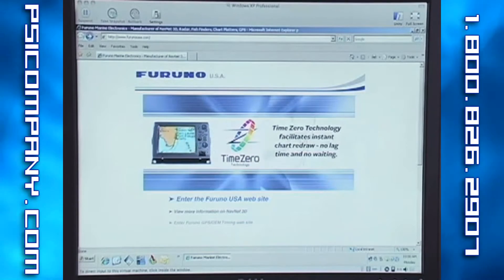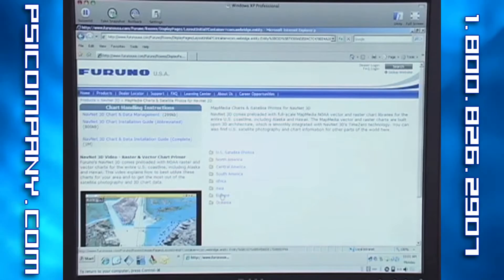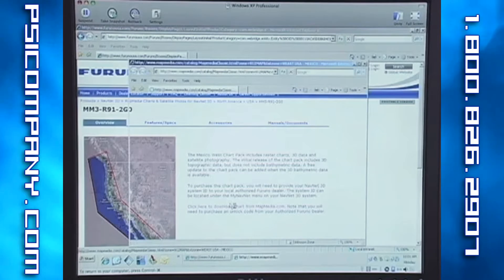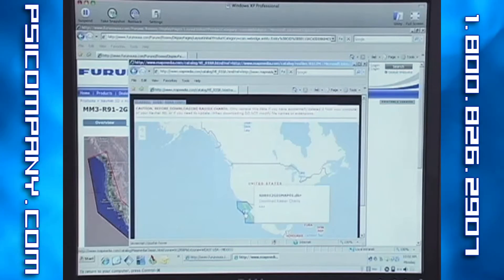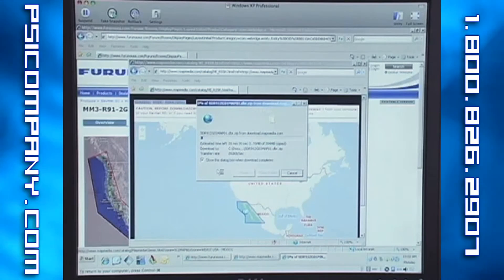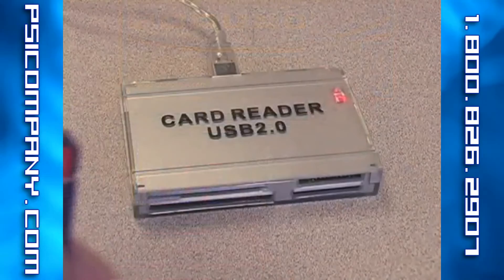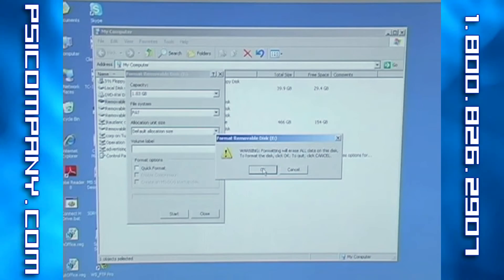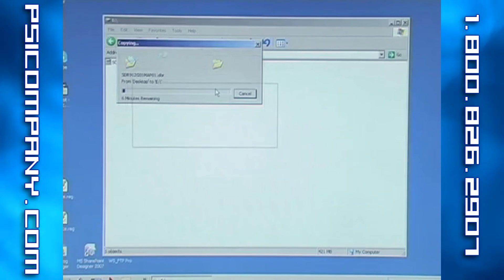Furuno Navnet 3D Installing Charts Part 1 - Visit Us for New Models!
This Furuno Navnet 3D training video includes:
1. How to Find, download and install Furuno Navnet 3D Charts on your System
2. How to format SD Cards.
3. How to install Furuno Navnet 3D Charts on your SD Card.
4. How to install Charts from SD Cards to your Furuno Navnet 3D System.

Furuno Navnet 3D: Installing Furuno Navnet 3D Charts

Furuno Navnet 3D MFD8, MFD12, MFDBB Display Training-